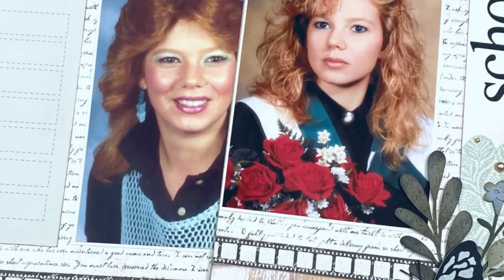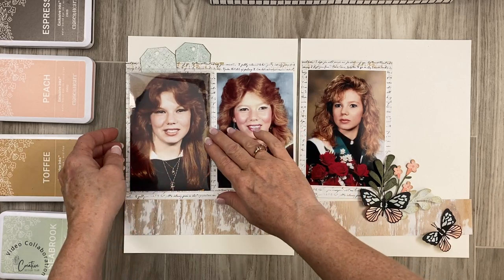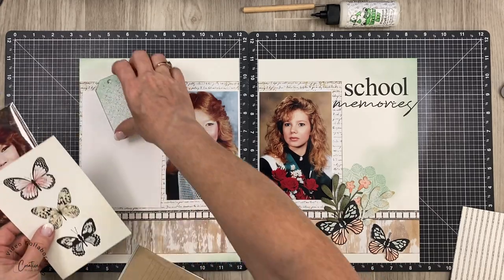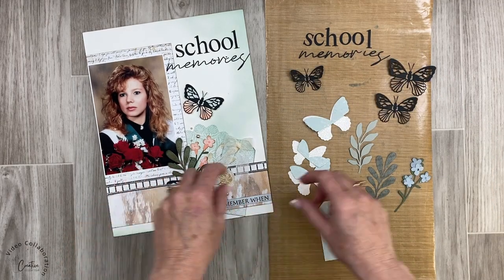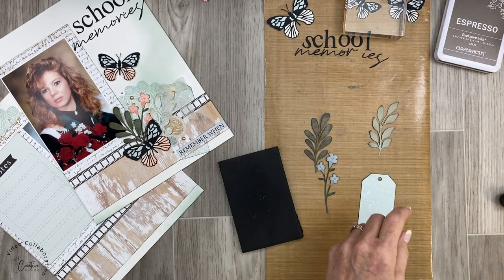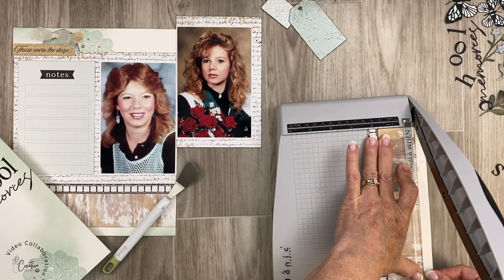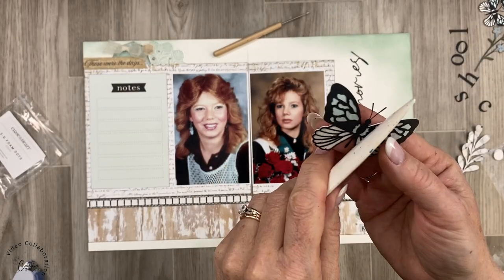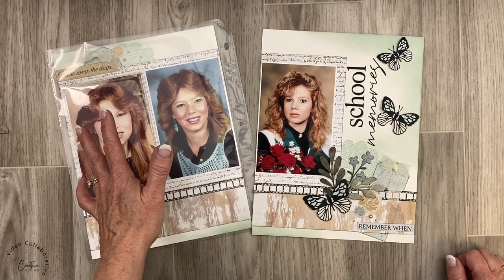Tips to Remove Glued Embellishments | Back to School | Creative Design Team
In this video, I will share with you why I feel I needed to change this layout from re-scanning the photos to changing the colors.  I'll take you through the process of changing the color of the embellishment and provide valuable tips on how to remove papers from a base page.

Fonts:
School=Times New Roman
memories=Saturday Agust